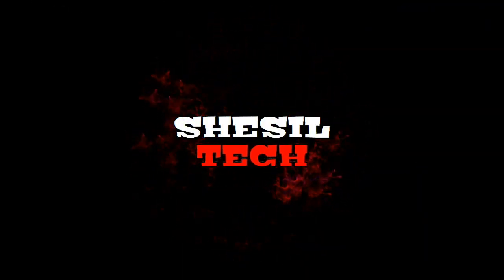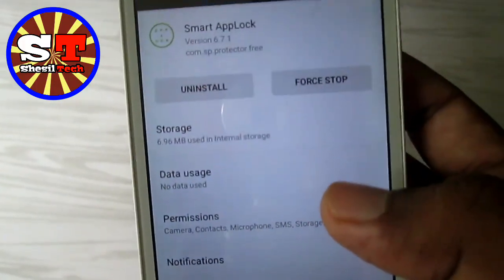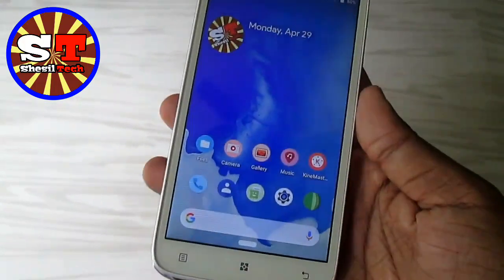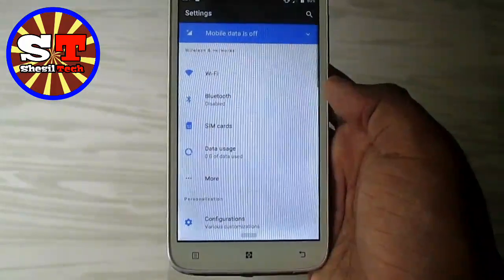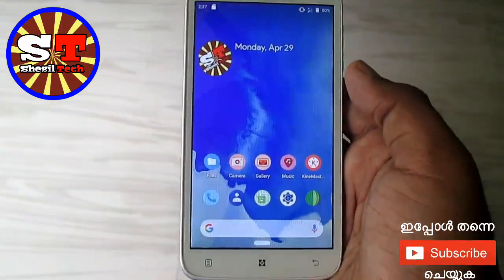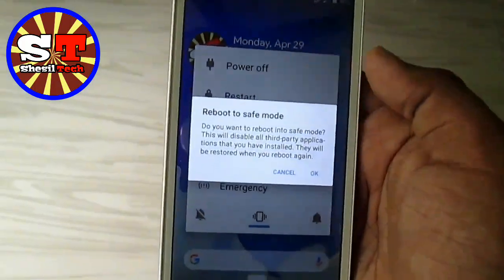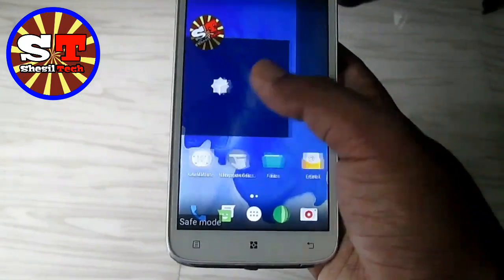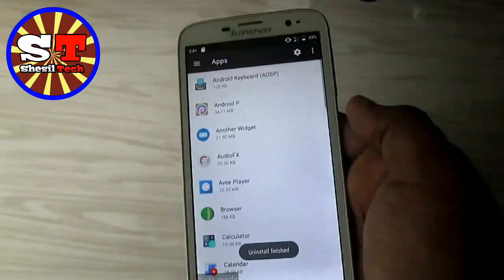How to Bypass AppLock | Shesil Tech